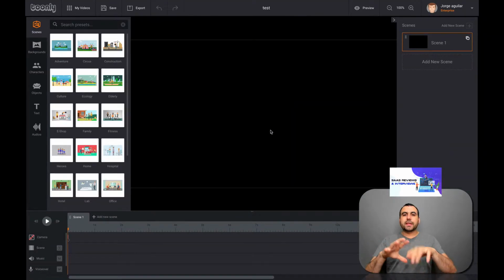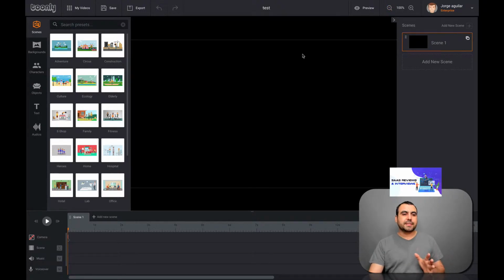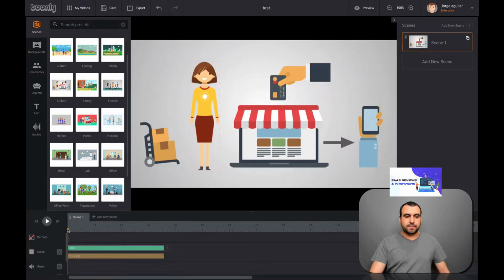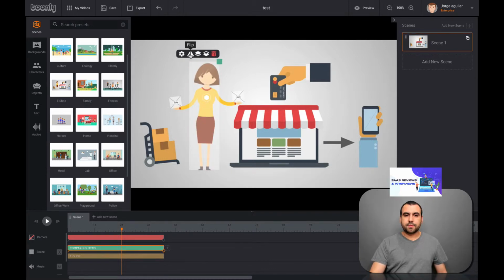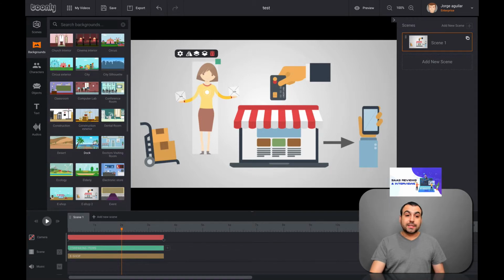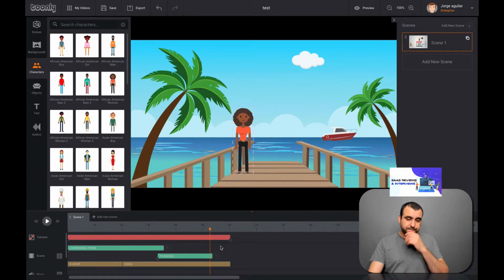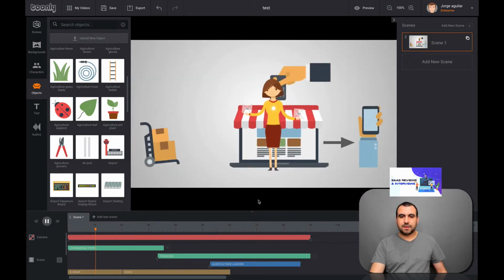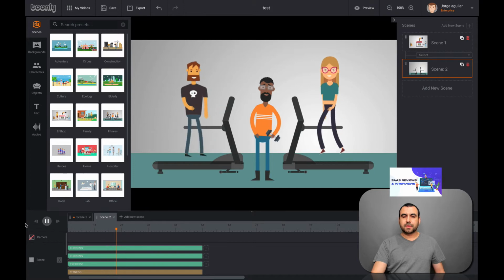Toonly Saas Review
We review Toonly.

With Toonly, you can create professional animated explainer videos in minutes … even if you’ve never created a video before.

And the software comes with tons of functionality, so your videos turn out amazing—rivaling those put together by the pros.